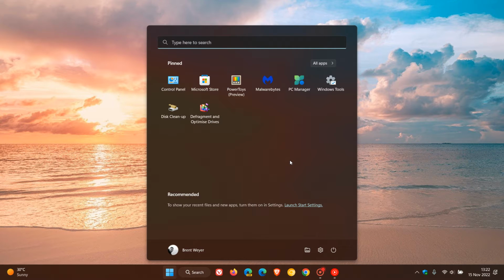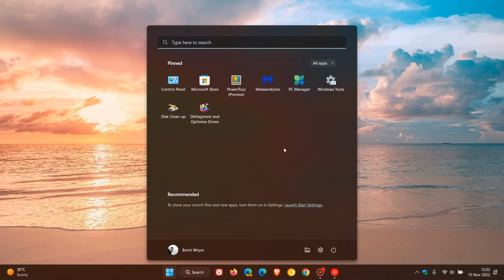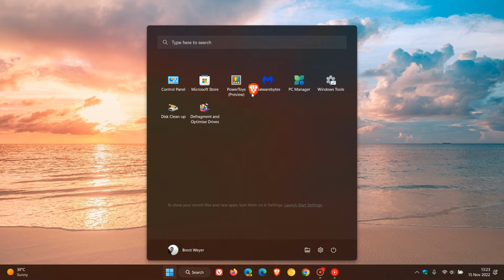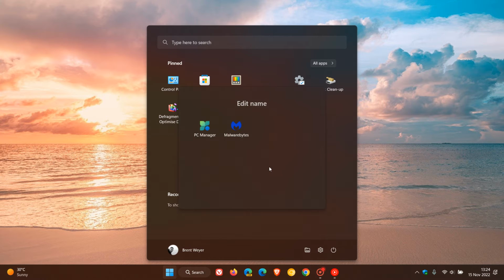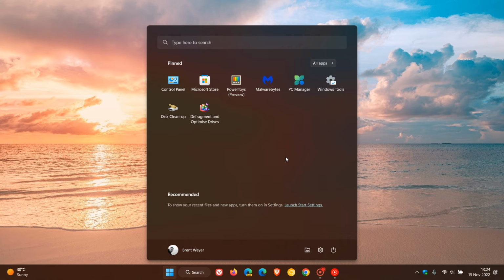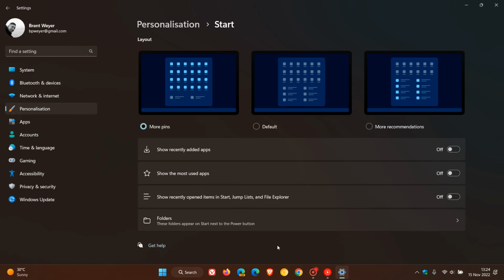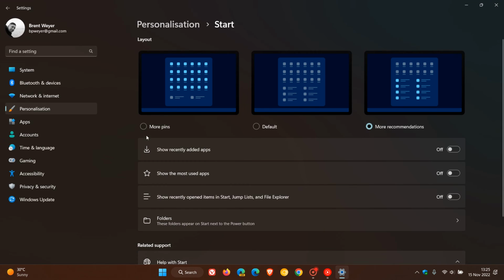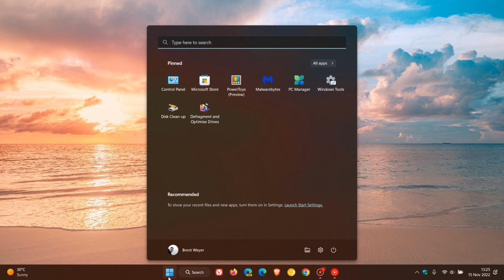How to organize/customise apps in the Windows 11 22H2 Start menu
Windows 11 gives us several options to rearrange and personalise apps in the Start menu. The steps in this video will show you how.